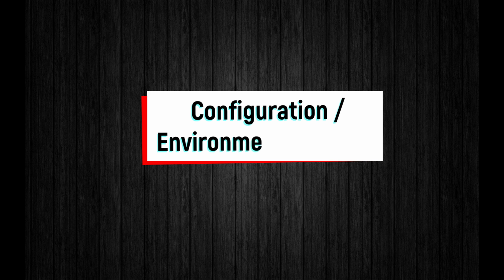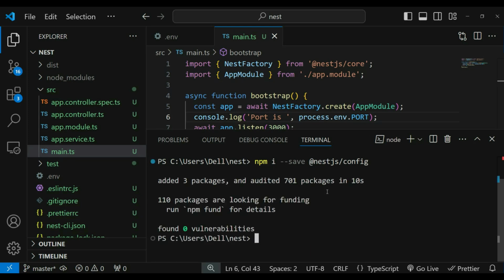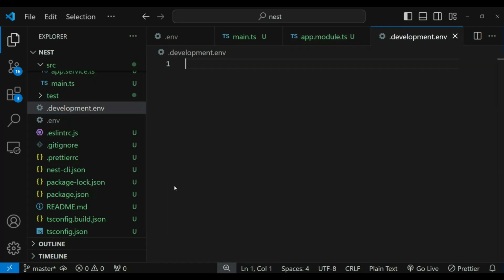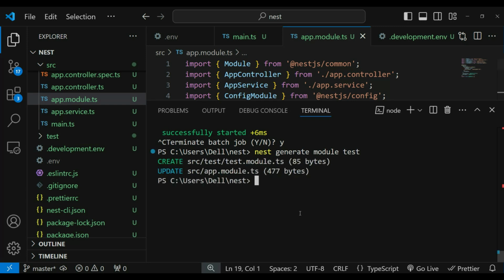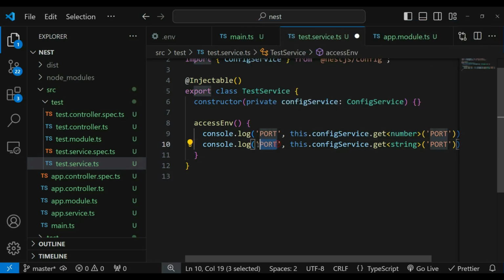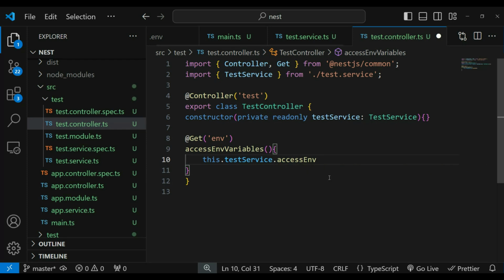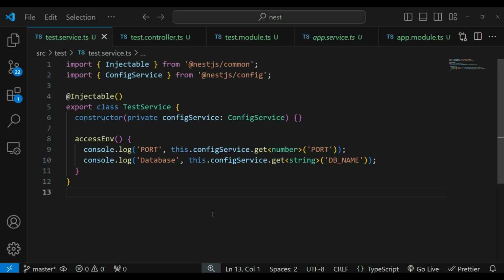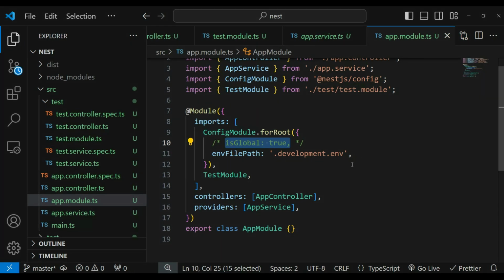NestJS Configuration : Access Environment Variables in Nestjs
In this video you can learn to access  Environment Variables in Nestjs.